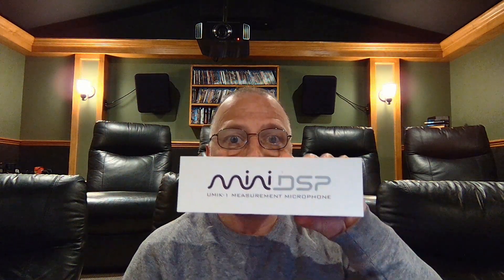DIRAC - Audyssey - ARC - YPAO : All Fixed by Acoustic Shield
The Scientific Audiophile reveiws the acoustic shield, that promises to fix all problems with digital room correction technology (DIRAC, Audyssey, YPAO, ARC)